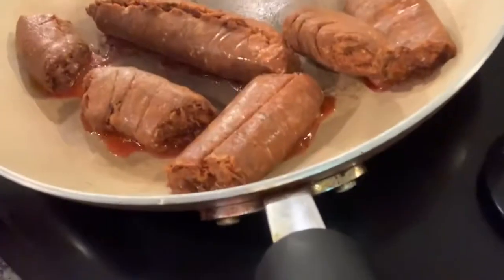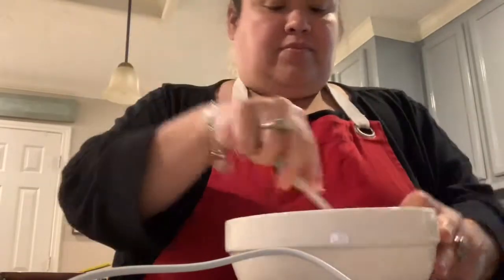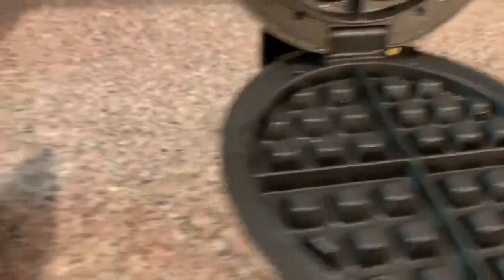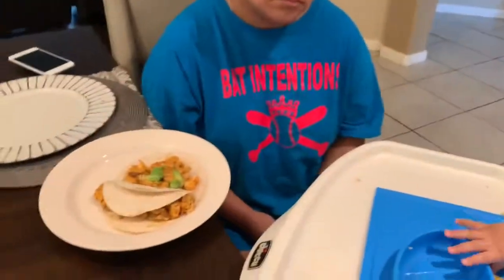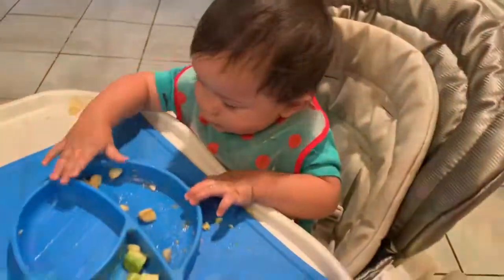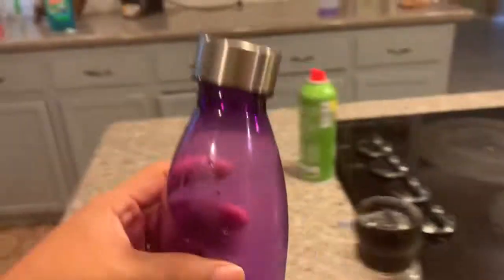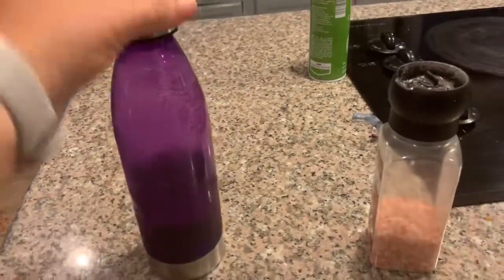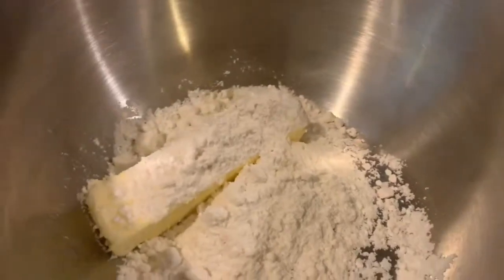Keto Eating and Life as Jewlz-Keto Shortbread and Spaghetti Squash